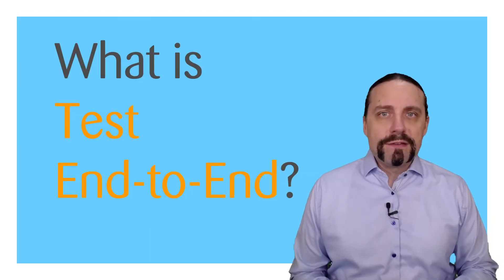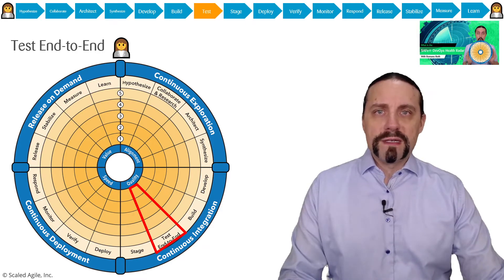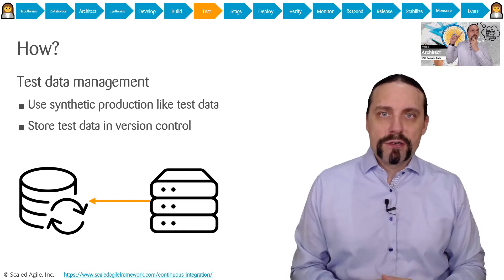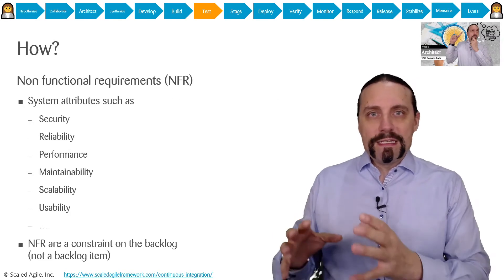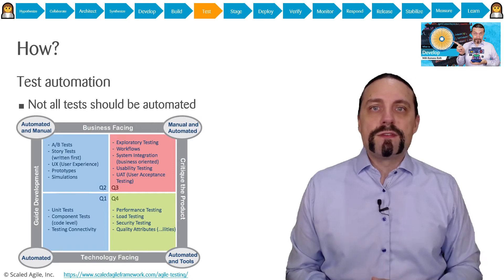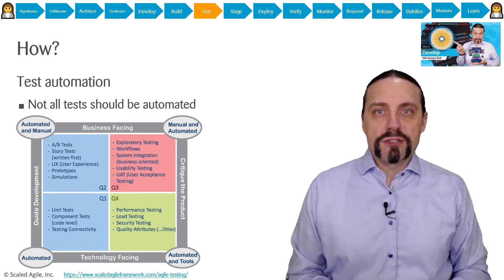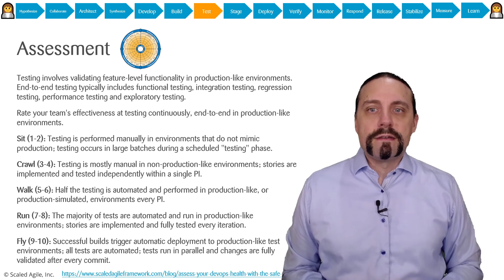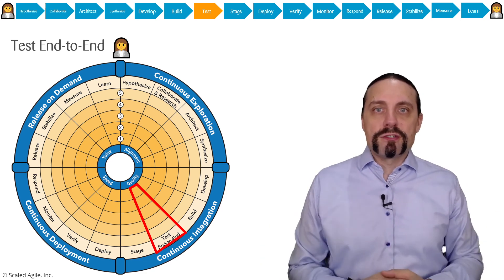What is Test End to End 👌? | SAFe DevOps Health Radar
What is Test End to End 👌 in the context of the SAFe DevOps Health Radar?
Validate the solution against acceptance criteria in a production-like environment.

00:00 What is Test End to End?
00:06 Intro
00:11 Disclaimer
00:33 Test End-to-End
01:57 What?
02:09 Why?
02:28 How? Test and production environment congruity
02:57 How? Test data management
04:22 How? Service virtualisation
05:38 How? Non functional requirements (NFR)
06:30 How? Test automation
09:57 How? Output
10:24 Tools?
10:43 Assessment
12:36 Summary
12:52 Finish